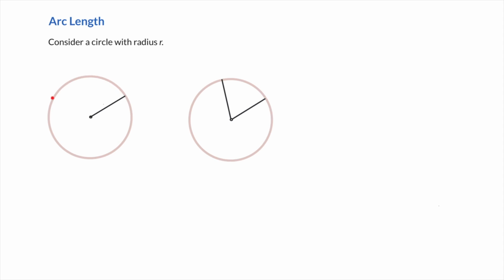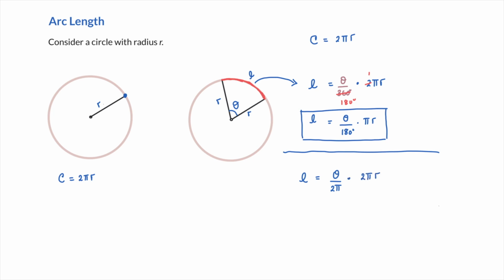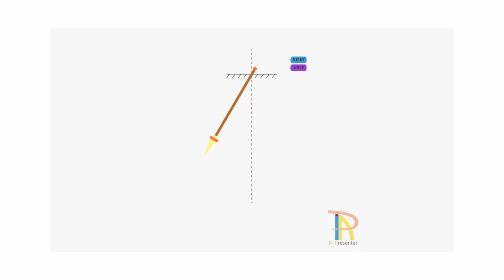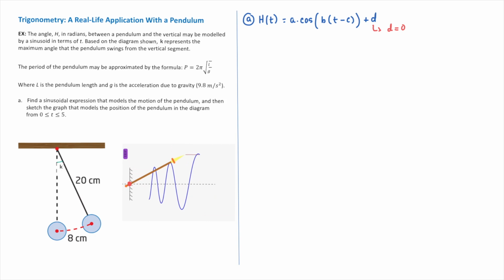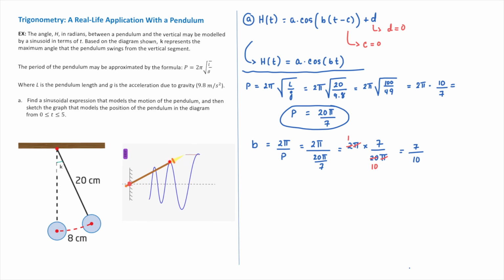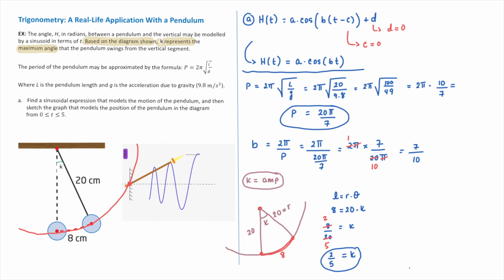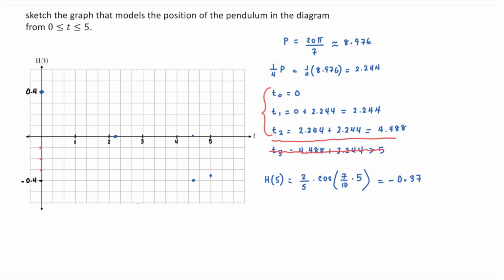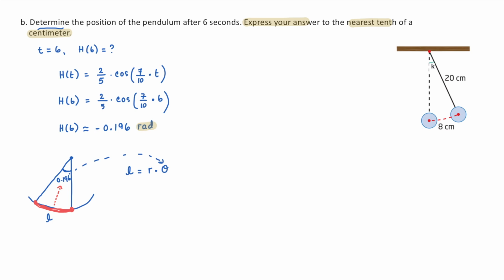Trigonometry - A Pendulum Problem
In this lesson, we will begin with a short discussion of circumference of a circle and arclength. We will then look at a real-life application involving a pendulum, and we will describe its motion with a sinusoidal expression. Toward the end, we will use the expression to solve other problems.